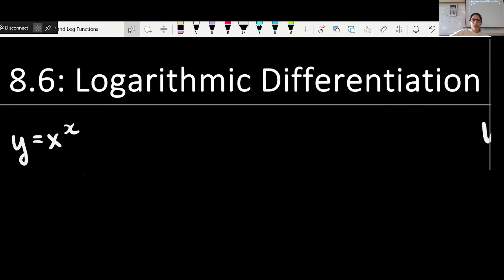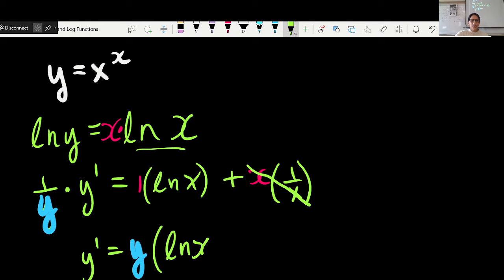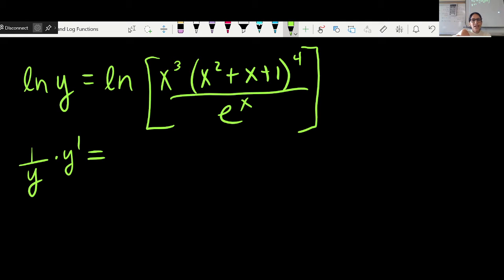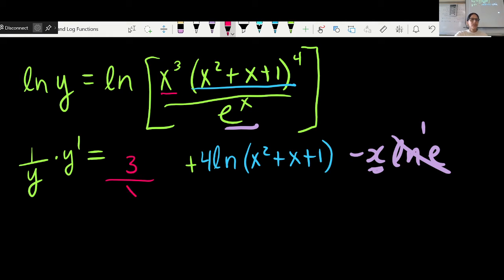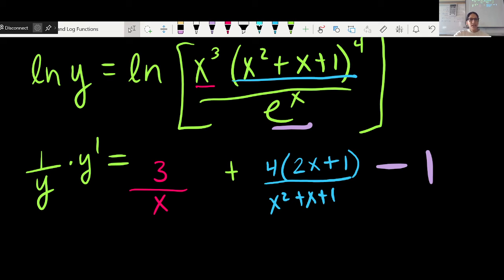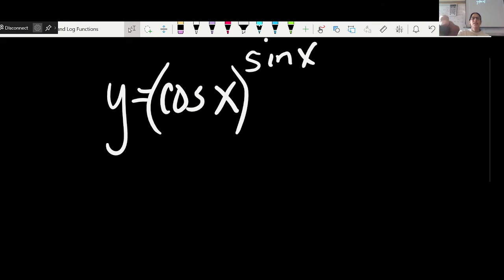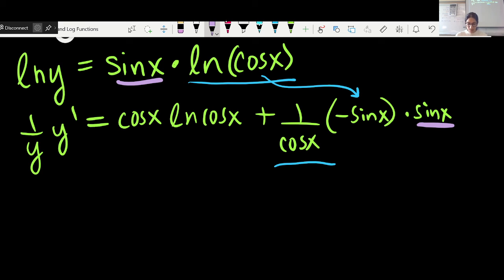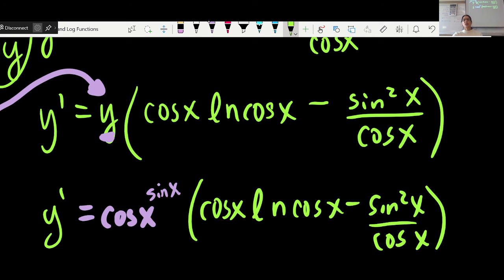8.6: Logarithmic Differentiation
Exponential + Logarithms Functions Unit